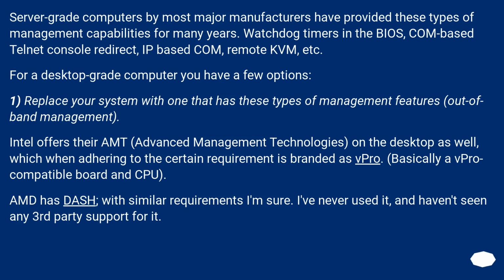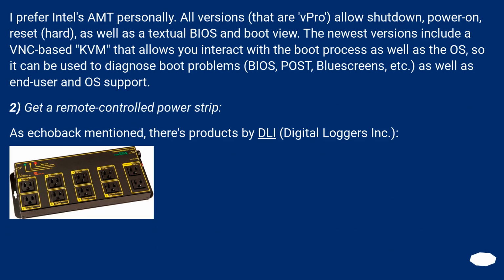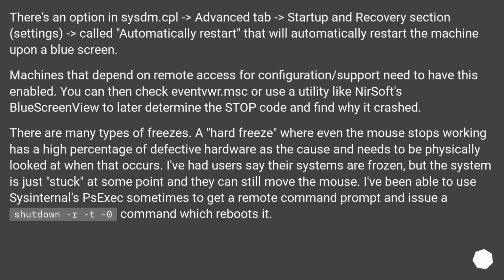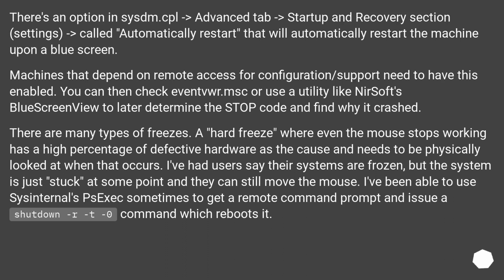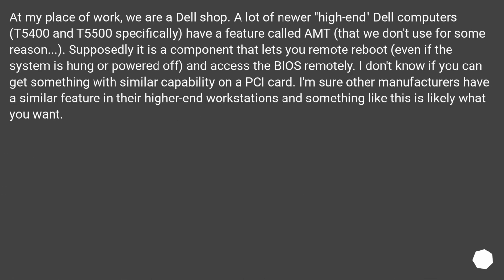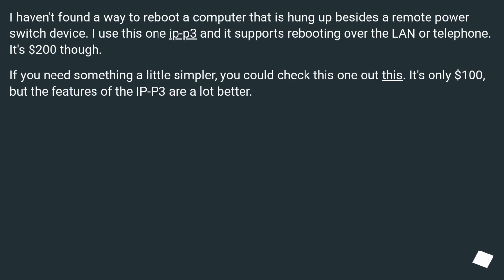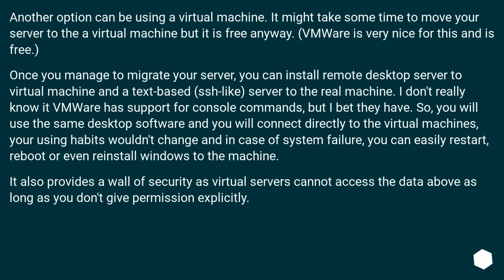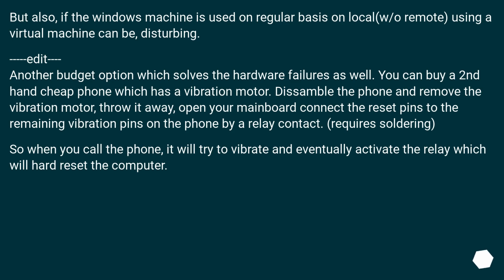Remotely turning on or rebooting a frozen computer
Chapters
00:00 Question
01:14 Accepted answer (Score 67)
03:53 Answer 2 (Score 21)
05:31 Answer 3 (Score 7)
06:03 Answer 4 (Score 6)
07:54 Thank you